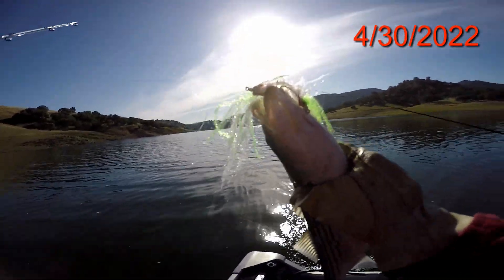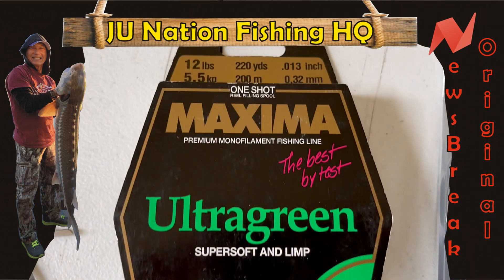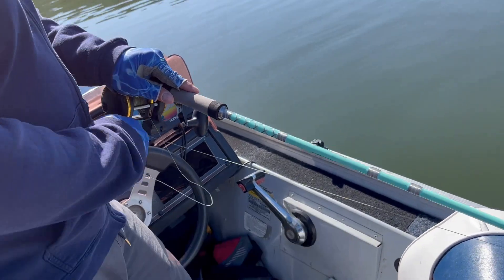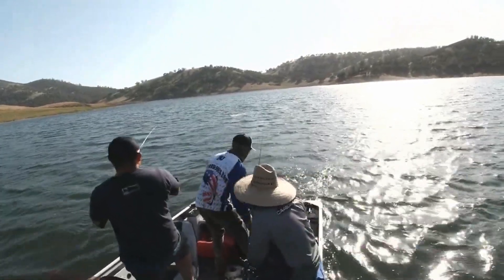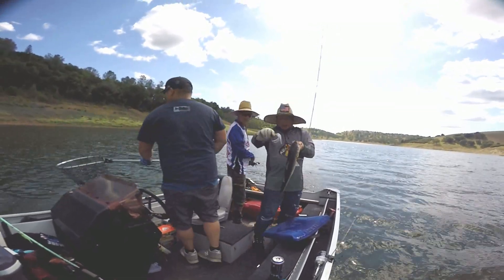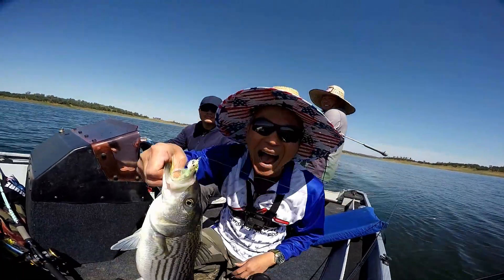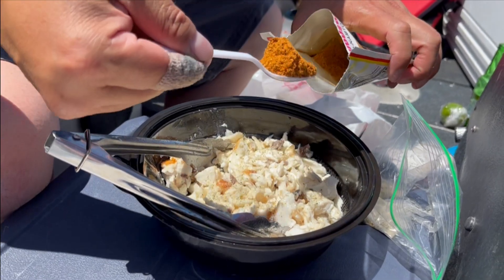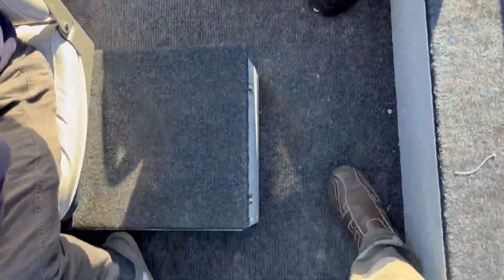Catch and Cook STRIPED BASS LAAB | New Hogan Lake Fishing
Charlie Lee and I have been trying to get a fishing trip together for the past year; and, Ahh Dat Outdoors and I have been trying to fish together for the past three years!  What a tremendous blessing for me, then, to fish with both of them at the same time.  Around the Sacramento region, these anglers are well known for their expertise in catching fish.  Currently, there is a new craze around these parts.  It is called flycore fishing for striped bass!!!  Mr. Lee is definitely the authority on the subject.  He guaranteed that I would get a striped bass on stripping flies with him.  He delivered!!!  I just discovered that Mr. Lee is also an excellent chef!  Wowza!  What a lethal combination.  Come and join us on this fun fishing, catching and cooking trip.

Thanks for tuning in, if you like this video please hit that thumbs up button.

TikTok, Instagram, Twitter, Facebook, or Pinterest: @JUNationFishing